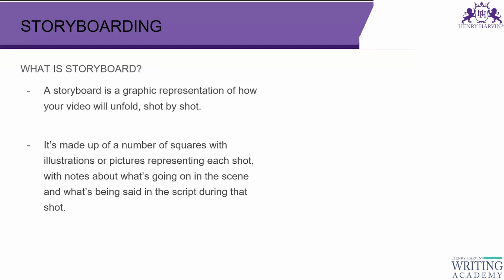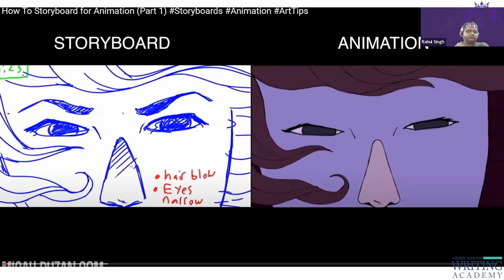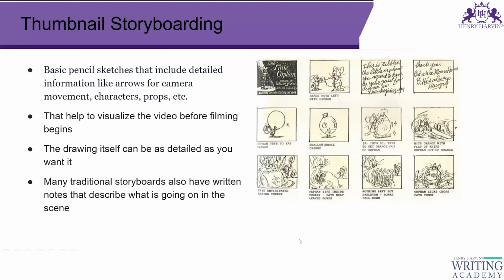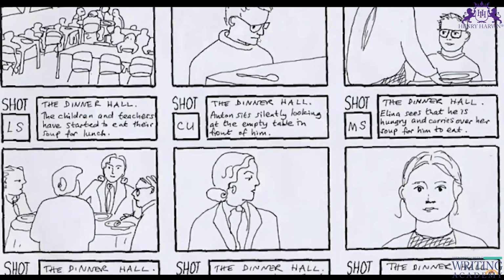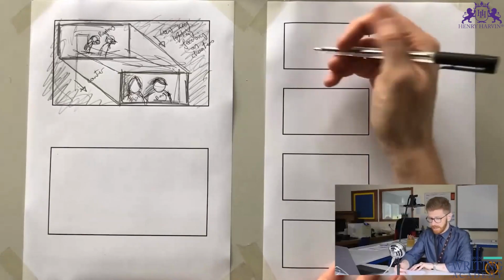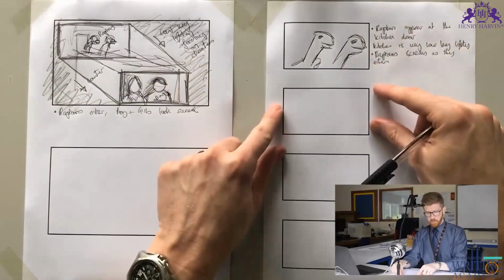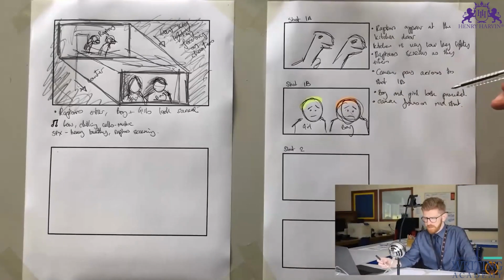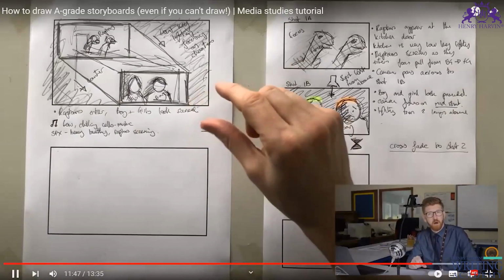How to create a storyboard for e-learning course?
Elevate your instructional design prowess with Henry Harvin Education as we deep dive into the art of storyboarding and scripting for e-learning courses! In this comprehensive video, we unveil the secrets to crafting engaging and effective e-learning experiences. Whether you're a seasoned instructional designer or just starting your journey, this video is your guide to mastering the essentials of storyboarding and scripting.

🔍 **Key Highlights:**

1. **The Foundation: Understanding Storyboarding in Instructional Design:**
   Explore the foundational principles of storyboarding in instructional design. Understand how a well-structured storyboard serves as the blueprint for designing visually compelling and cohesive e-learning courses.

2. **Storyboarding Techniques: From Concept to Visualization:**
   Dive into various storyboard techniques used by instructional designers. Explore how to transform abstract concepts into visual representations, ensuring a seamless transition from idea to execution.

3. **Effective Scripting: Crafting Compelling Narratives for Learning:**
   Uncover the art of effective scripting in instructional design. Explore techniques for crafting compelling narratives that engage learners and enhance the overall learning experience.

4. **Aligning Storyboards and Scripts: Achieving Synchronization:**
   Understand the crucial connection between storyboards and scripts. Explore strategies for achieving synchronization between visual elements and narrative content to create a harmonious and impactful e-learning course.

5. **Interactive Elements: Enhancing Engagement and Interactivity:**
   Delve into the incorporation of interactive elements in storyboarding and scripting. Discover how to seamlessly integrate quizzes, discussions, and other interactive features to keep learners engaged and actively participating.

6. **Visual Design Principles: Creating an Aesthetic E-Learning Experience:**
   Explore visual design principles in instructional design. Understand how color schemes, typography, and layout contribute to creating an aesthetically pleasing and learner-friendly e-learning environment.

7. **Navigational Flow: Ensuring a Seamless Learning Journey:**
   Unravel the importance of navigational flow in e-learning design. Explore techniques for ensuring a seamless learning journey, where learners can intuitively progress through the course content.

8. **User Experience (UX) Considerations: Designing for Learner Success:**
   Delve into user experience considerations in instructional design. Understand how thoughtful UX design enhances learner satisfaction and contributes to the success of the e-learning course.

👨‍🏫 **Key Takeaways:**

- **Strategic Integration of Storyboarding and Scripting:**
  Understand how strategically integrating storyboarding and scripting enhances the overall impact and effectiveness of e-learning courses.

- **Adaptable Approaches for Diverse Learning Needs:**
  Explore how these approaches can be adapted to cater to diverse learning needs and preferences.

- **Elevating E-Learning Experiences Through Thoughtful Design:**
  Uncover the role of thoughtful and intentional design in achieving impactful e-learning outcomes.

   Share your thoughts, experiences, and questions in the comments section. Let's build a community of educators and instructional designers exchanging ideas and best practices in storyboarding and scripting for e-learning.

Join us on this enlightening exploration of Storyboarding and Scripting Your E-Learning Course.